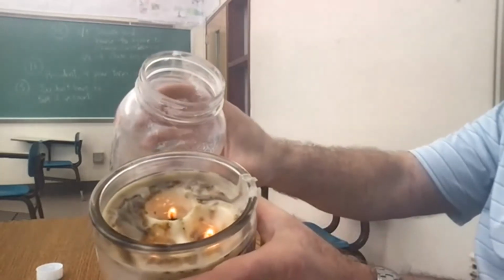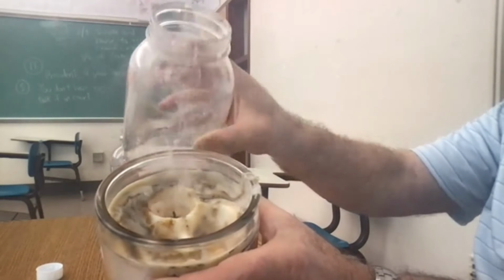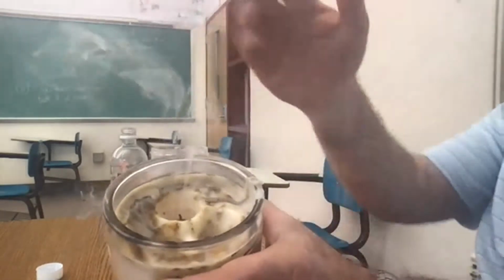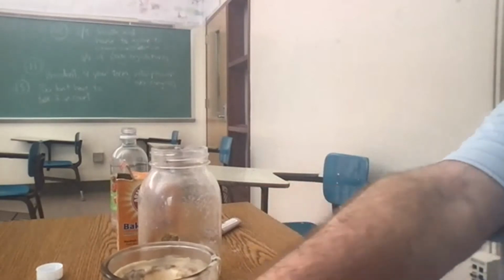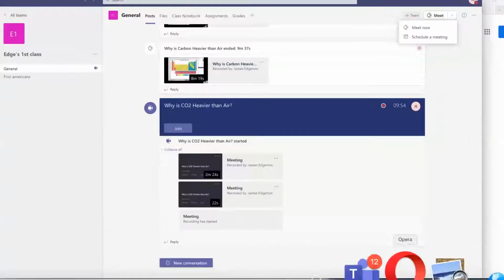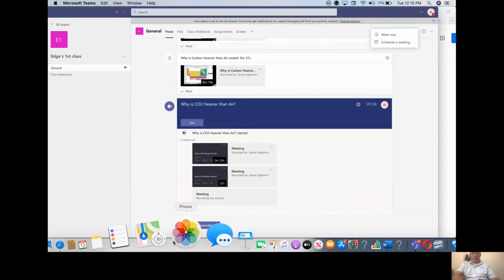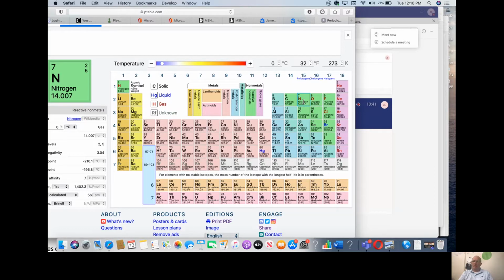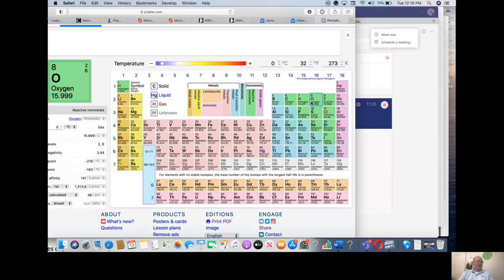Why is CO2 Heavier than Air